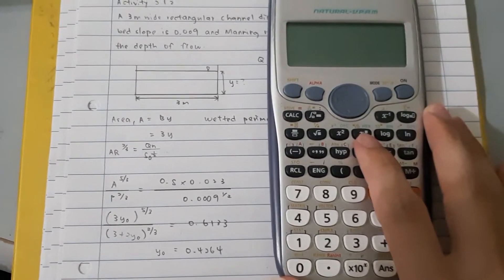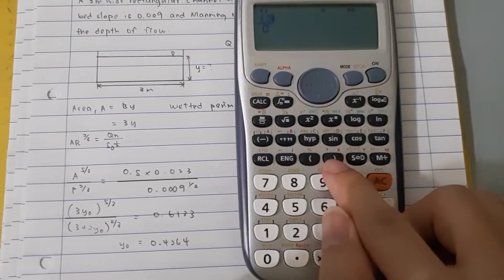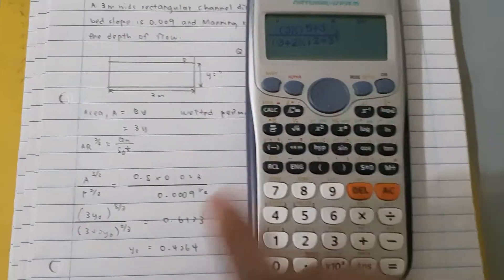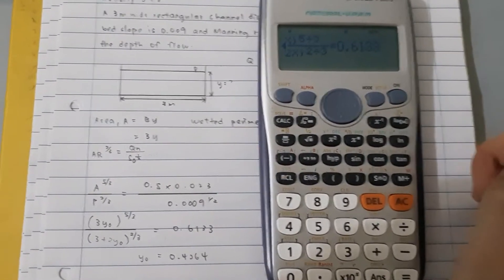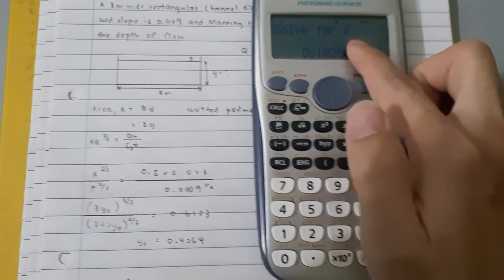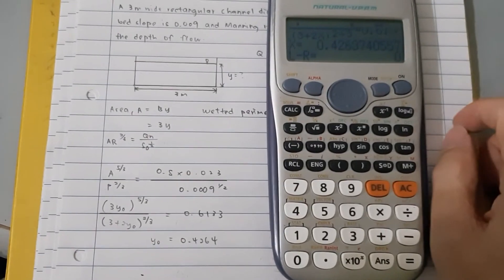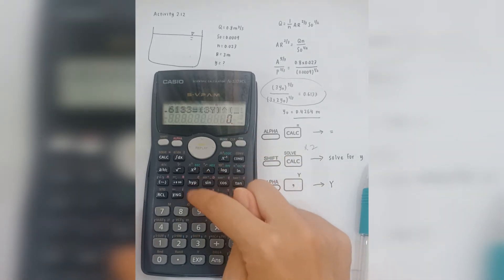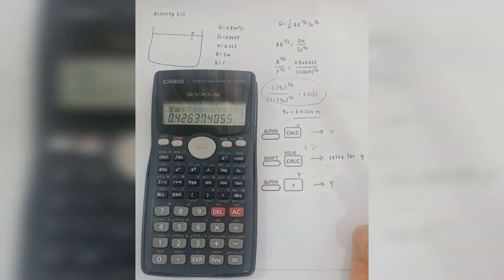UTHM BFC21103 Hydraulics Oct 31 2021 Solve Section Factor Equations with Calculator (by Phang et al)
Solving nonlinear section factor using calculator. This video is prepared by members of Group 1 BFC21103 Hydraulics Semester I Session 2021/2022. They are:

- Phan Kang Bao DF200079
- Tan Jin Xiang DF200071
- Chua Chee Yung DF200123
- Lim Jia le DF200067
- Piriyadaarshini A/P Ravindran DF200049